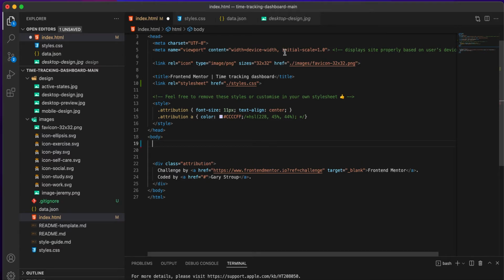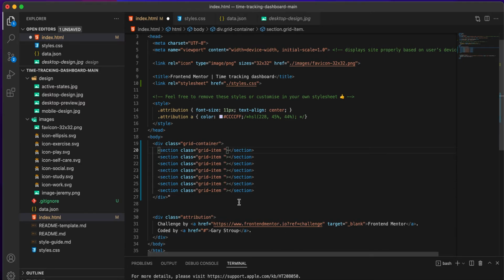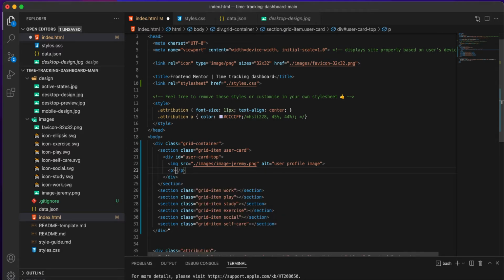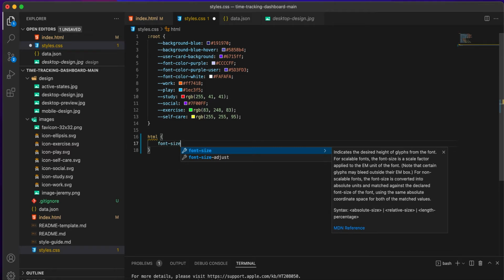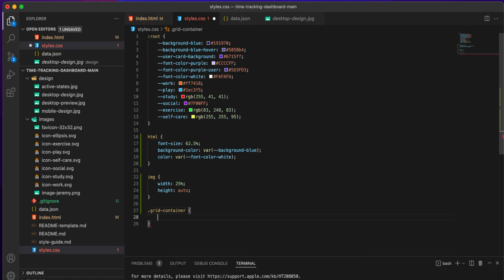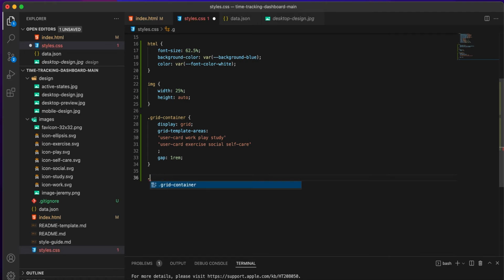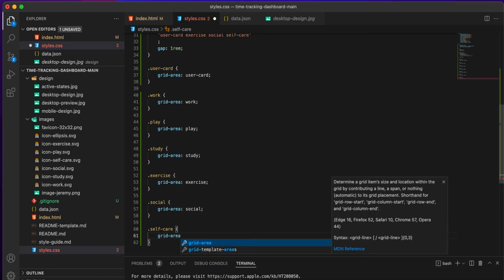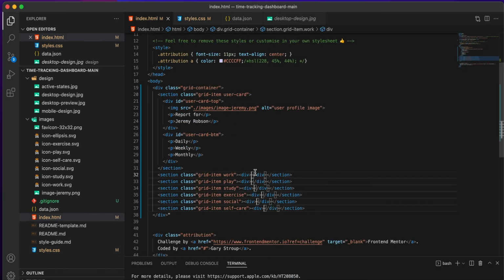Frontend Mentor Challenge: Time Tracking Dashboard Ep.01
This is the first episode where I set up the grid layout. In the next videos I will be adding in the data and building out the details in each grid item.